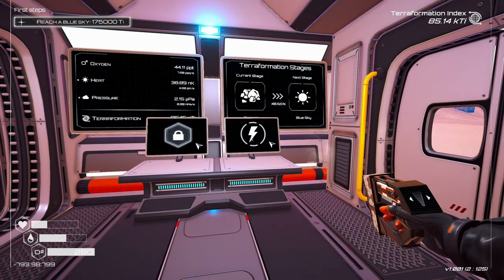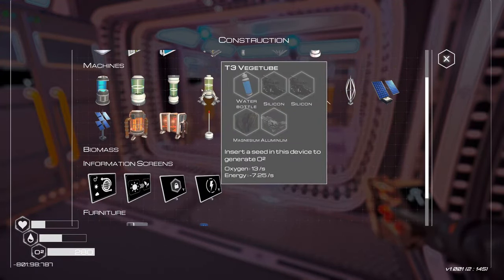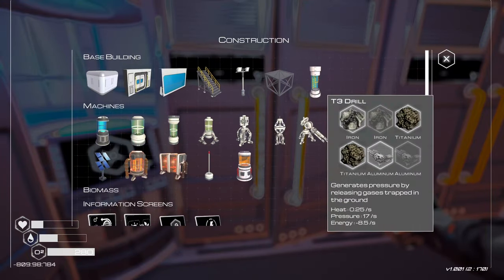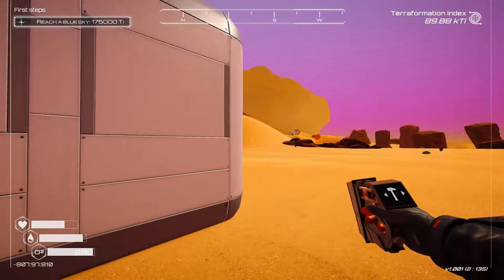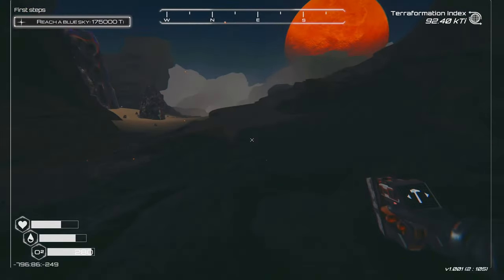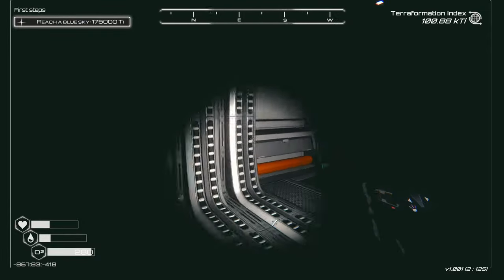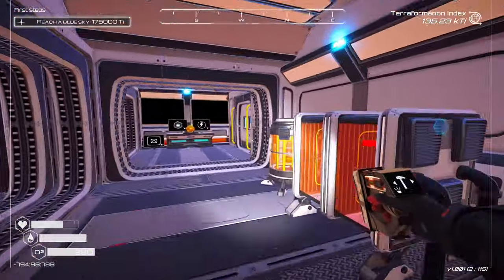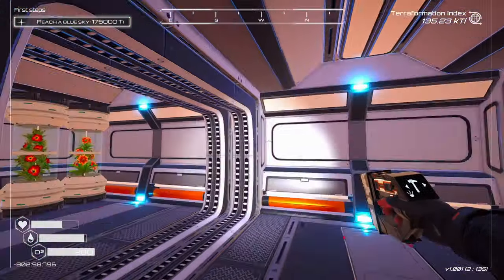SKIES are turning BLUE -- The Planet Crafter PART 4